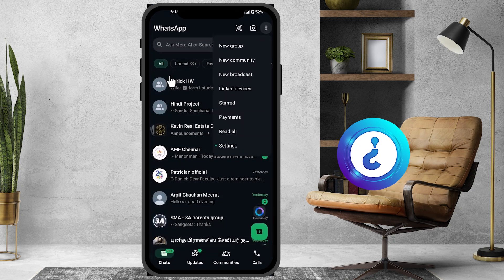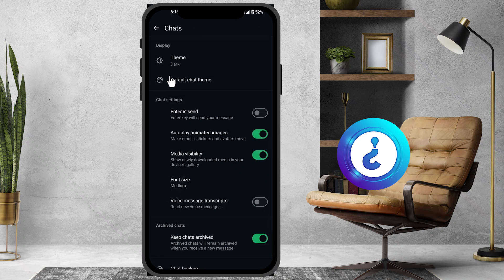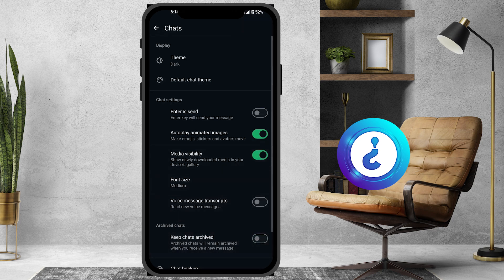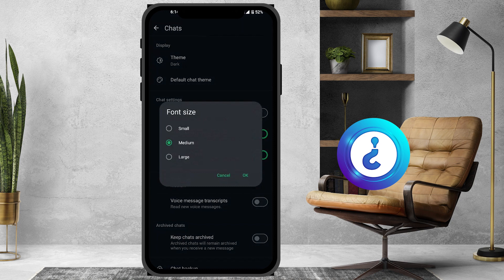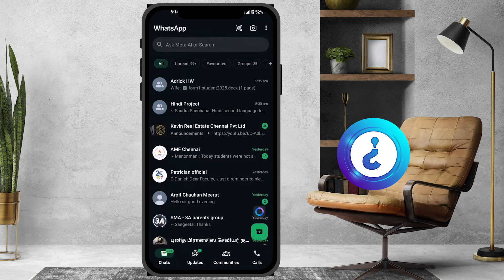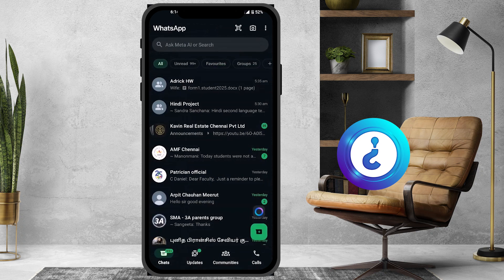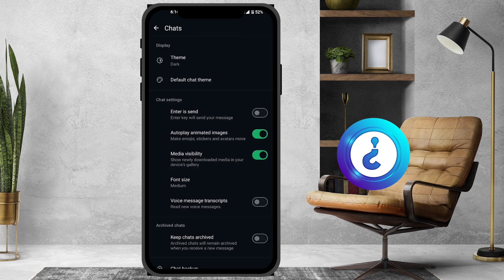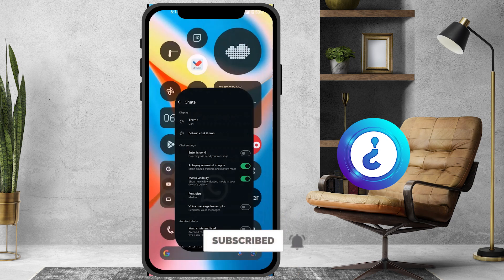WhatsApp Chat Font Size Hack You Need to Know!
This video will help you How to increase font size in chat on WhatsApp